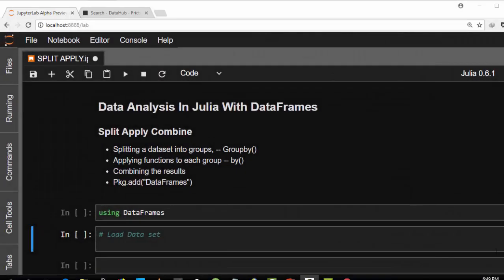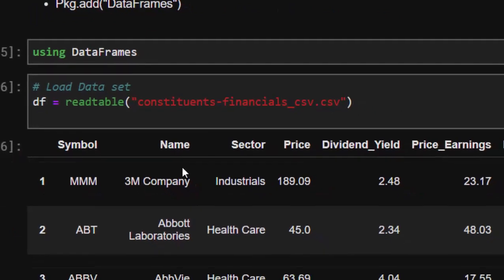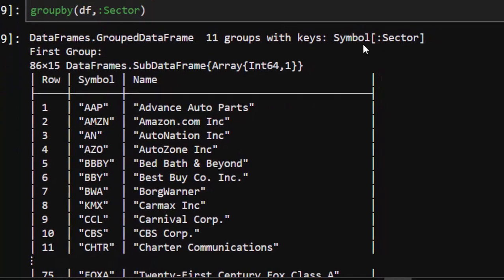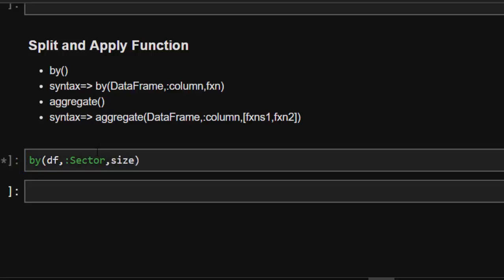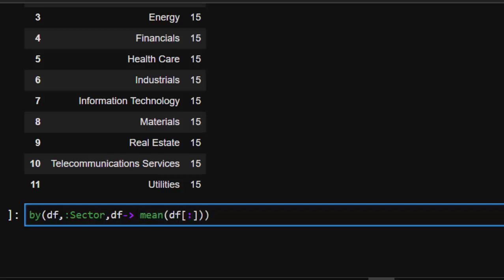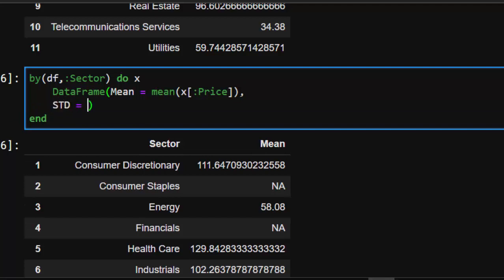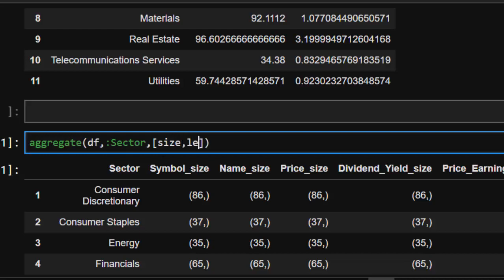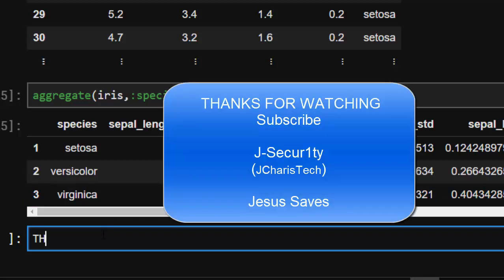Julia DataFrames : Split Apply Combine (How to use Groupby,By,Aggregate)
Julia DataFrames : Split Apply Combine
 How to use Groupby,By,Aggregate

In this tutorial, we will learn how to use groupby(),by() and aggregate() function for data analysis in Julia using DataFrames.